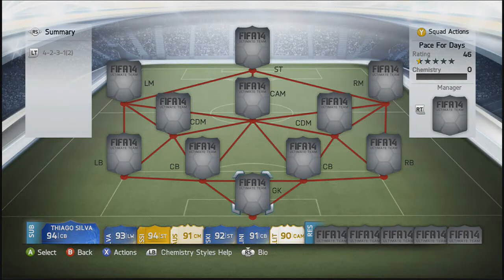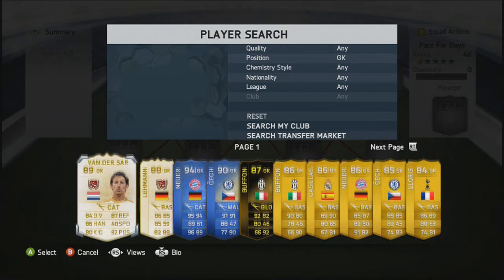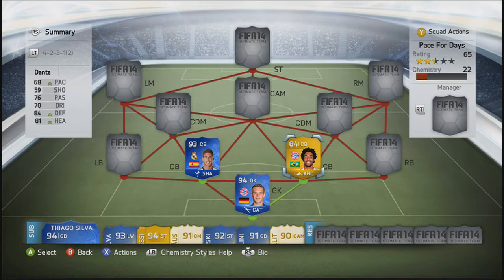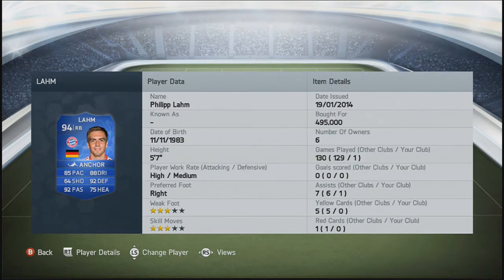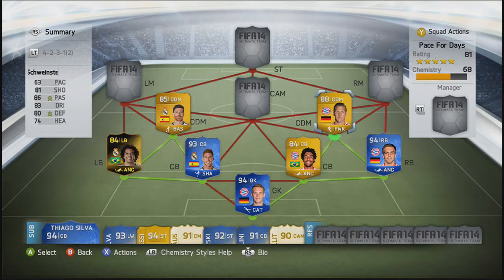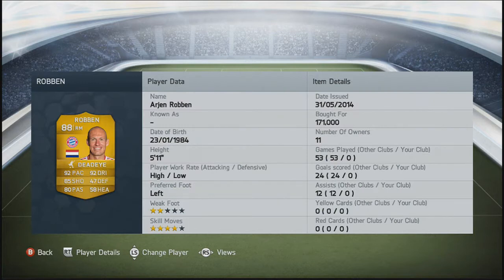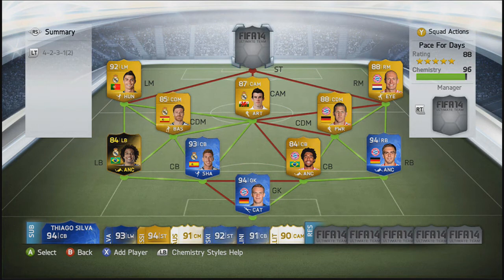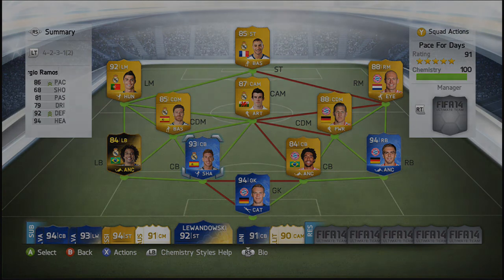FIFA 14 - BAYERN MUNICH & REAL MADRID HYBRID SQUAD BUILDER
Today I have a Bayern and Real Madrid hybrid team with some of the best players.

Get your coins from MMO18, they provide fast and reliable service.

Requirements -
Coins: 5,000,000+
Platform(s): XBOX, PS3, PC